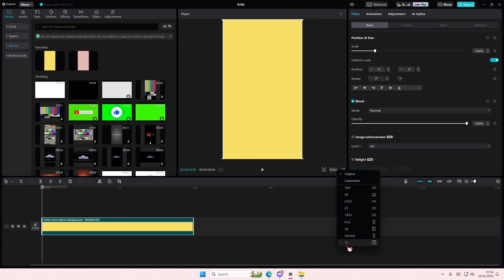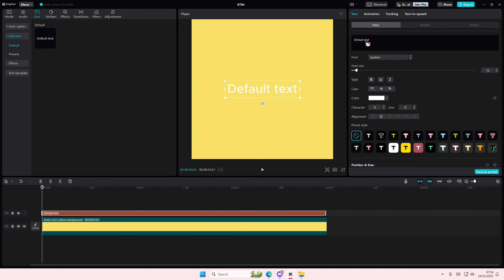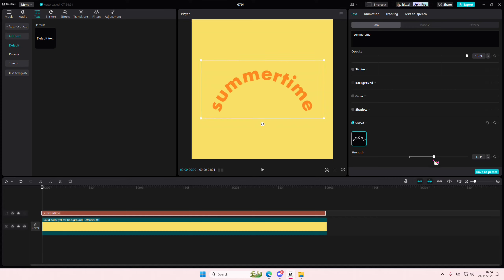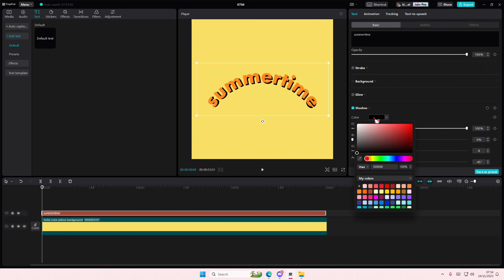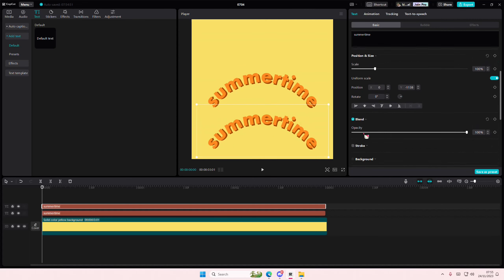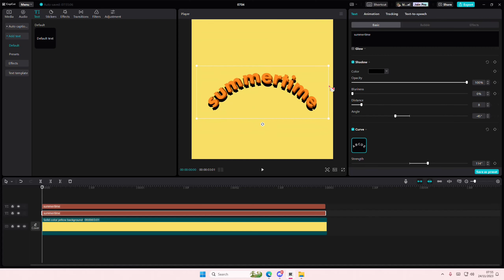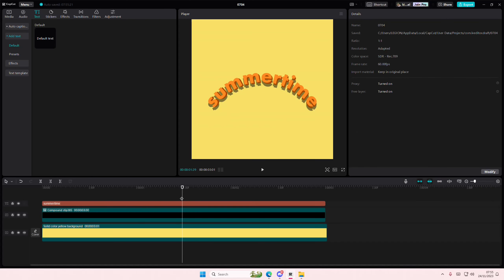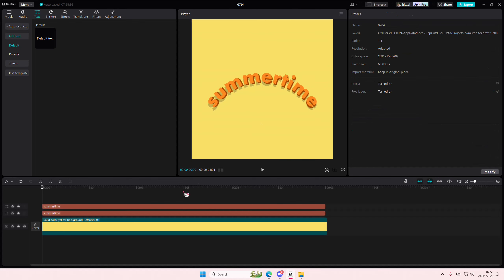Text Effect Tutorial! How To Upgrade Your Curvy Text Effect For Your Video Edits On CapCut PC?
This tutorial will show you how you can create this 3D curved text effect on CapCut PC.